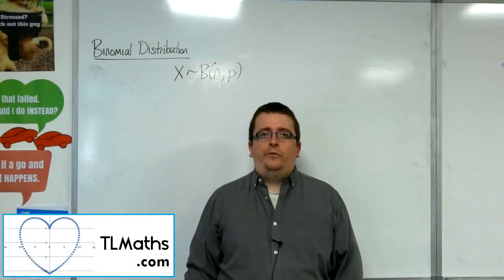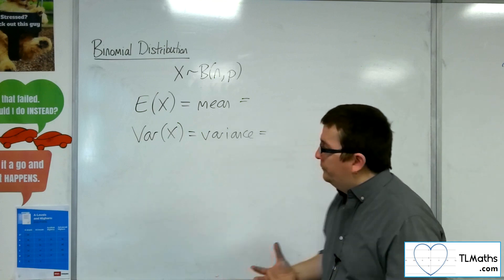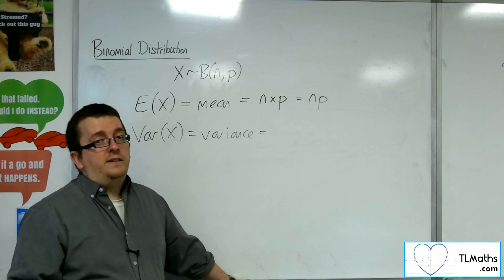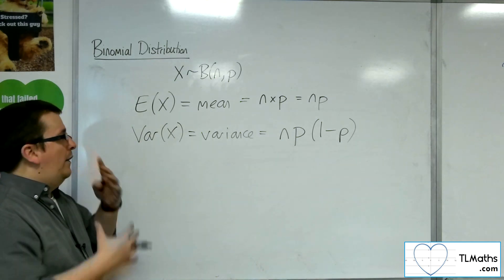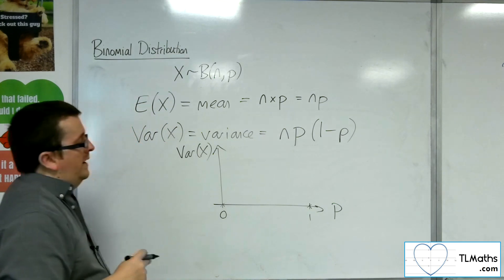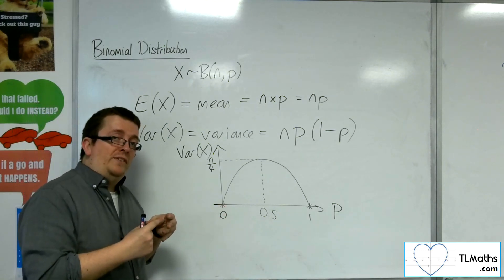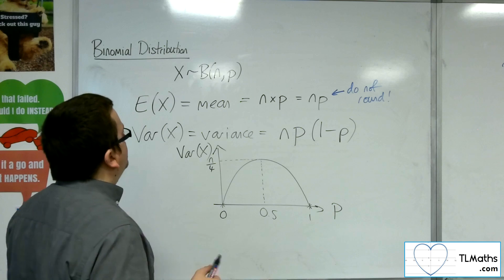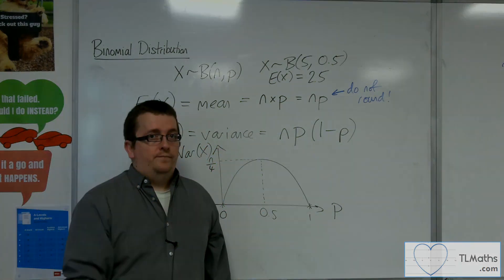A-Level Maths: N1-21 Binomial Distribution: Mean and Variance